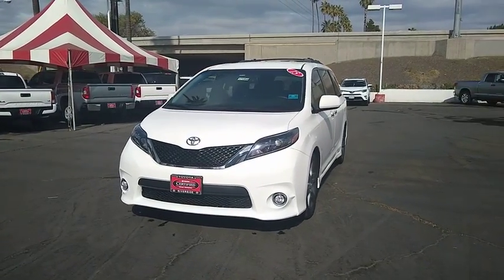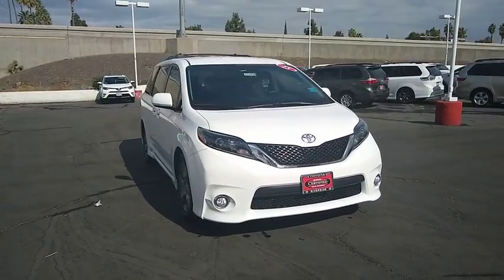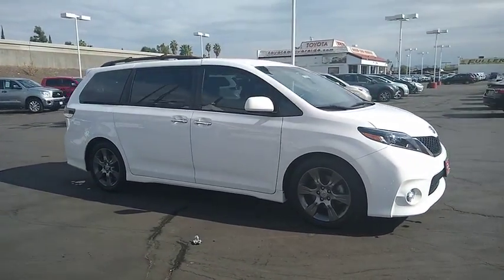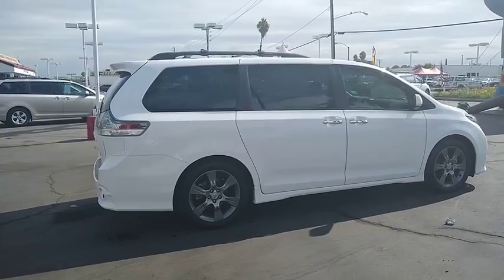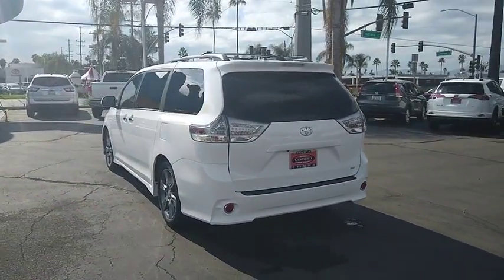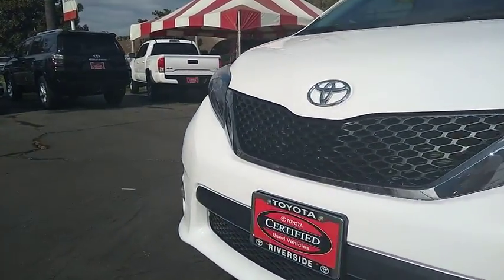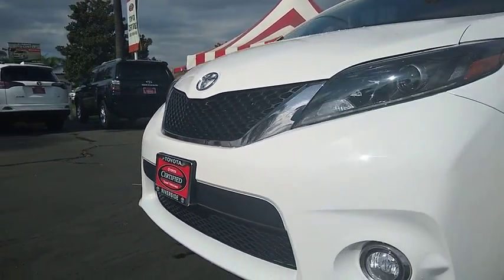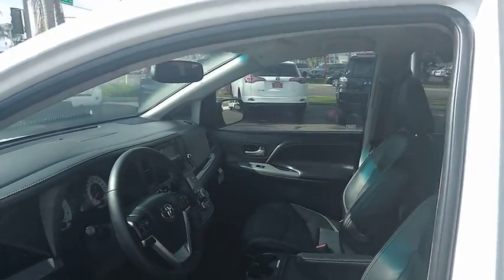2015 Toyota Sienna Riverside, Moreno Valley, Corona, Jurupa Valley, San Bernadino, CA 00171954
Used 2015 Toyota Sienna available at Toyota of Riverside in Riverside, California. Servicing the Moreno Valley, Corona, Jurupa Valley, San Bernadino, CA area.

CARFAX One-Owner. Clean CARFAX. Super White 2015 Toyota Sienna SE 8 Passenger FWD 6-Speed Automatic Electronic with Overdrive 3.5L V6 SMPI DOHCRecent Arrival! Odometer is 15042 miles below market average!Awards:* 2015 IIHS Top Safety Pick+ * 2015 KBB.com 15 Best Family Cars * 2015 KBB.com Best Resale Value AwarReviews:* Roomy, functional, feature-filled and stylish, the updated and enhanced 2015 Toyota Sienna might be the most likeable minivan on the market. Excellent resale value and a strong reliability record help make it an unassailable choice. Of course, if you're looking for a minivan with all-wheel drive (AWD), there's quite literally nowhere else to look. Source: KBB.com* Available eight-passenger seating; comfortable and far-sliding second-row seating; high-quality interior; user-friendly controls; available all-wheel drive. Source: Edmunds* Families always have somewhere to go, and the Toyota Sienna can help you keep up. It is a stylish choice designed as much for parents as it is for the kids, as it has a forward-leaning, athletic stance, with aerodynamic and attractive body sculpting. It handles more like a performance car and less like the people movers you might be used to. Available in five models: L, LE, SE, XLE and Limited, all share a 3.5L 266hp V6 engine paired with a 6-speed automatic Transmission. All models come standard with Front-wheel drive, but All-Wheel Drive is an available option on the LE, XLE and Limited trims. The FWD gets an EPA estimated 18 MPG City and 25 MPG hwy, and the AWD gets 16 MPG City and 23 MPG hwy. Depending on Trim, the Sienna can hold 7-8 people as a two-wheel drive, and 7 if you get all-wheel drive. Based on seating configurations and how many people are in the vehicle, cargo room in the Sienna varies from over 39 cubic feet up to 150 cubic feet. The base L Trim comes generously appointed with items like Dual Sliding Side Doors, a 60/40 Split and Stow 3rd Row seat, Three-zone air conditioning, and Cruise control. Based on which you select, the higher trims can offer possibilities like a Sport mesh front grille, Power lift gate, and Perforated leather-trimmed seats. Plus, the optional Display Navigation with Entune App Suite is available. It includes a 6.1-inch touch-screen with integrated backup camera display, HD Radio, auxiliary audio jack, hands-free phone capability, and music streaming via Bluetooth. Also, available are apps like Bing, OpenTable, Pandora, and real-time info like traffic, weather, and fuel prices. Another great option is the incredible Dual-View Entertainment Center with 16.4-in. display. Source: The Manufacturer Summary